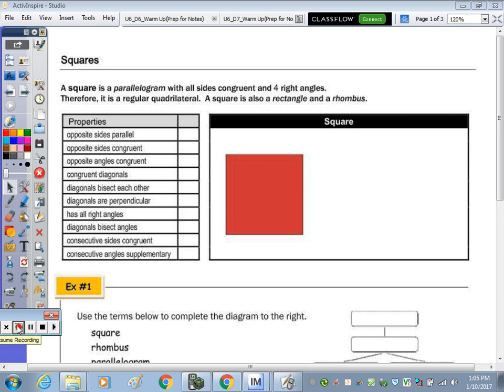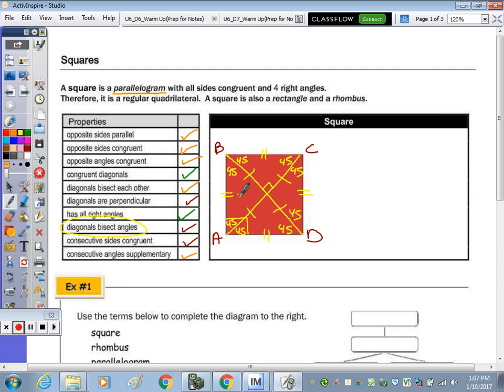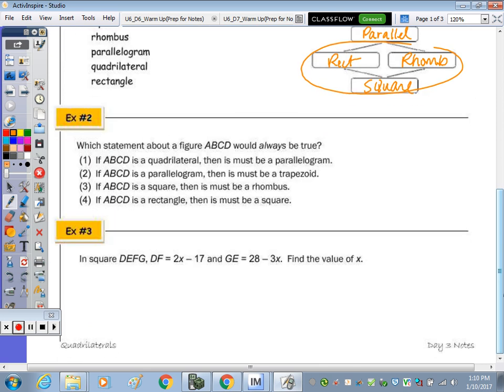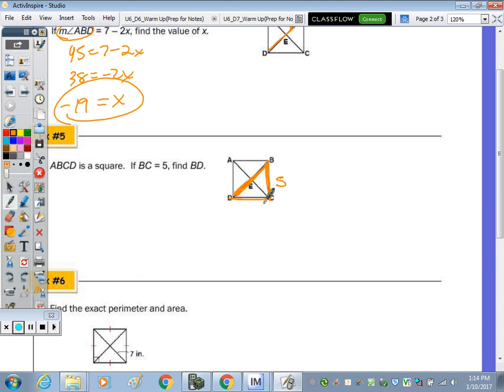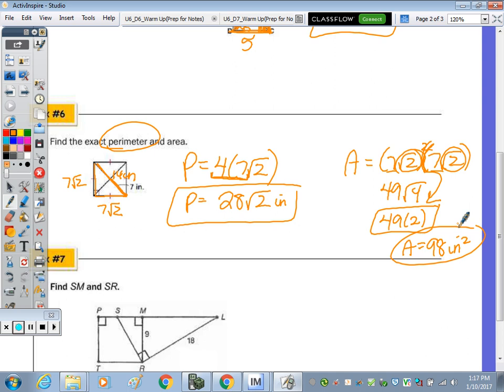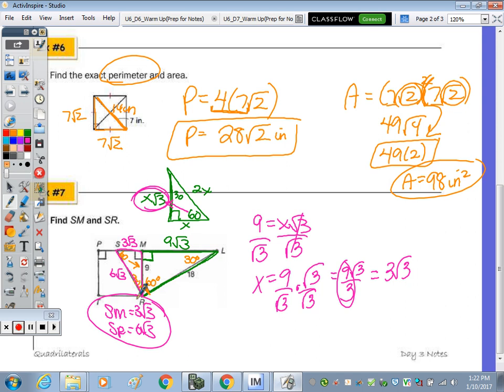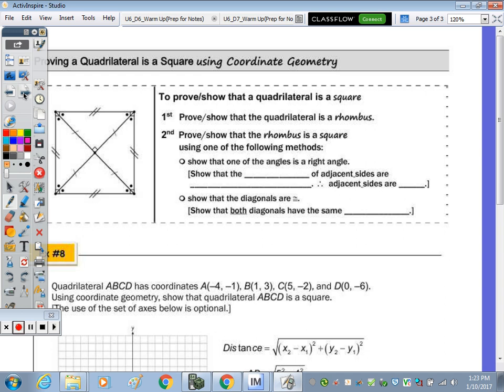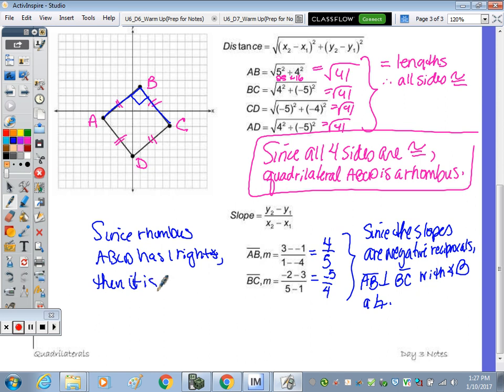Math 10H Day 3 Lesson - Quadrilaterals